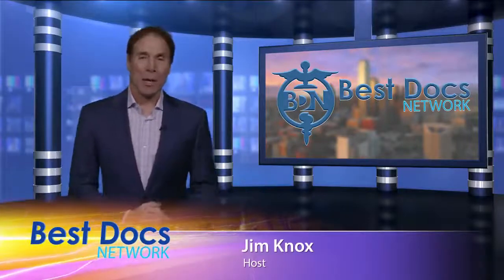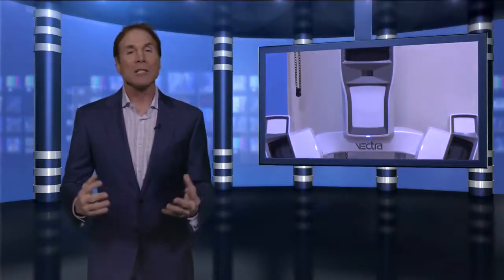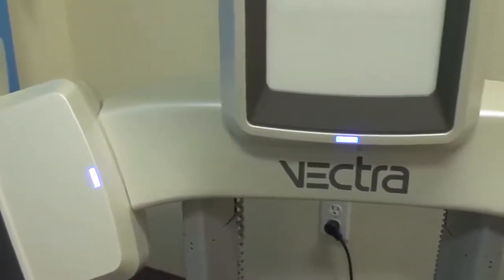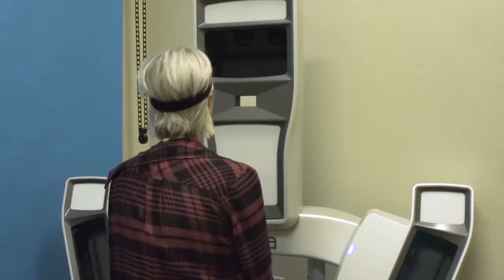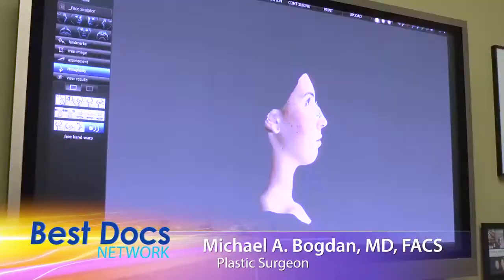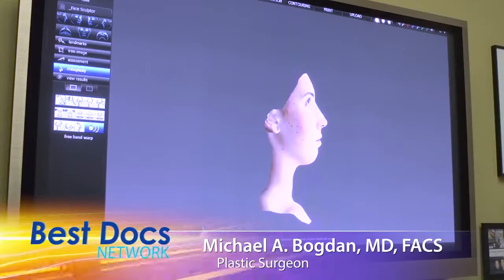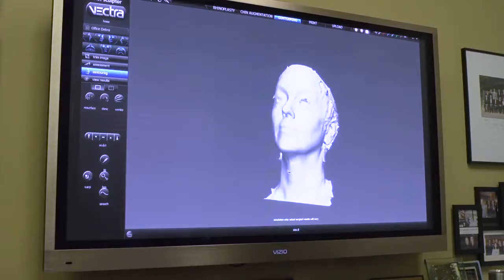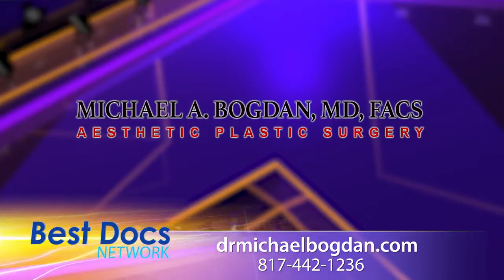Best Docs Network | Dr. Bogdan | 3D Technology & Plastic Surgery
Dr. Bogdan is a Board - Certified Plastic Surgeon in Southlake TX.